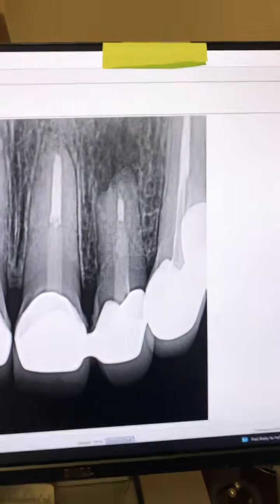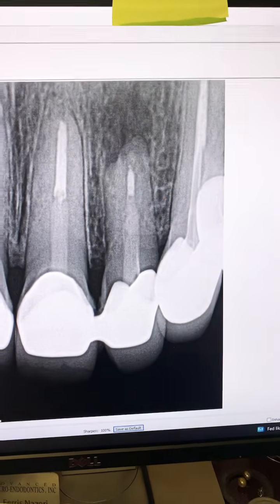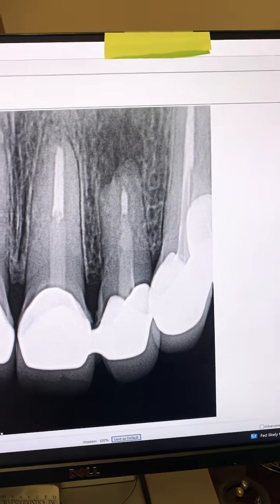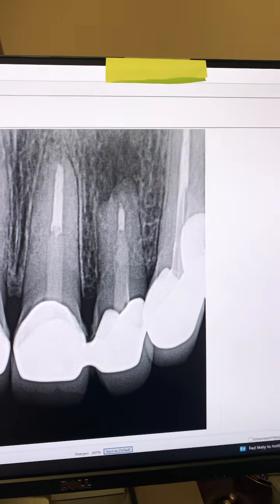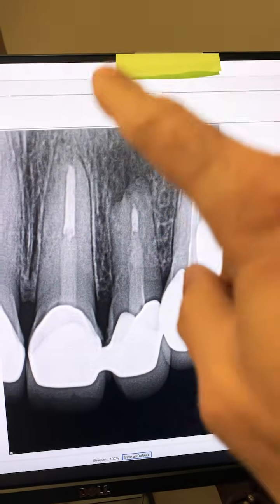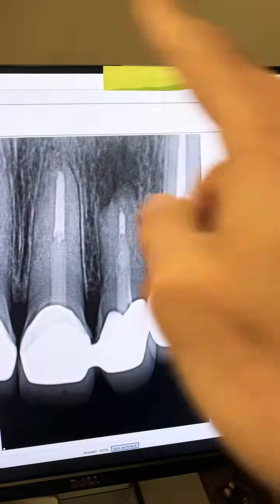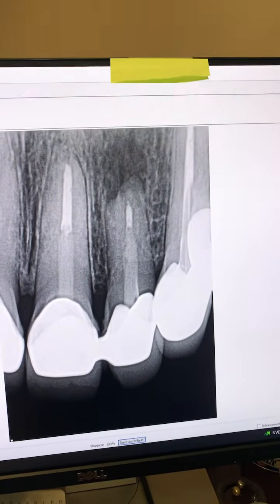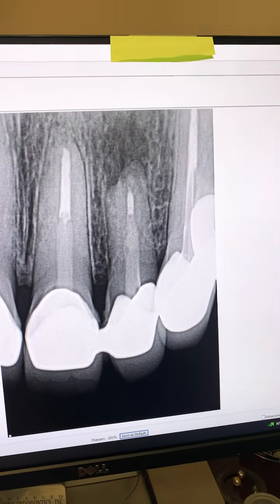How do I approach a case like this.